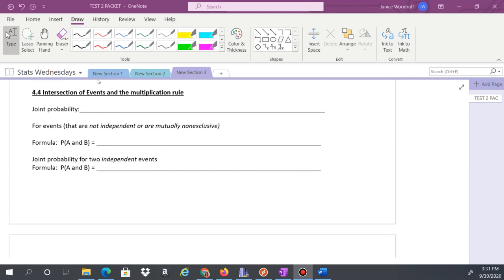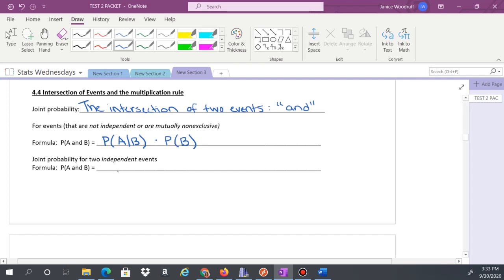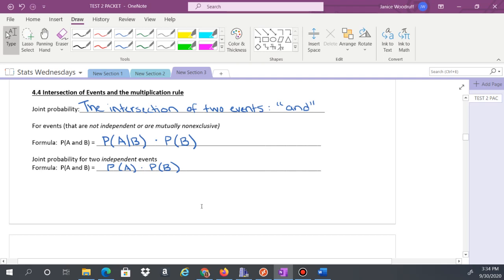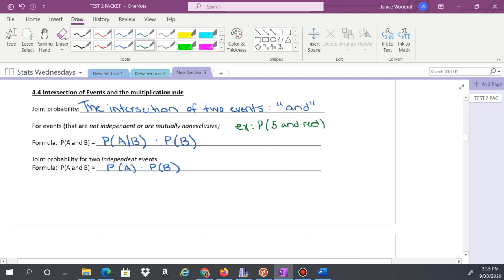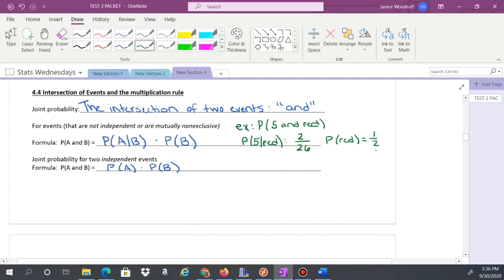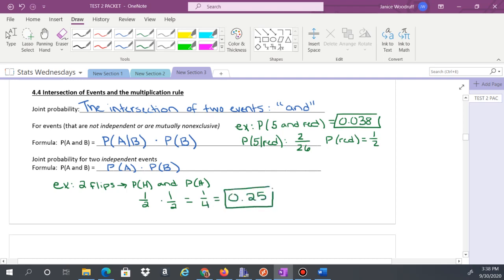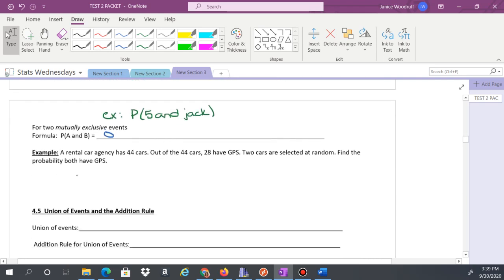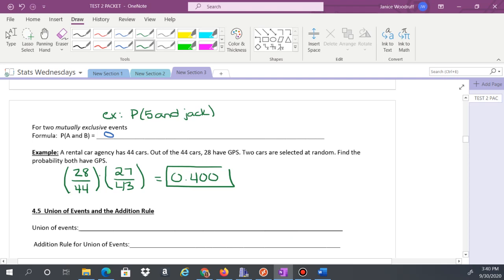Stats Lesson 4 4